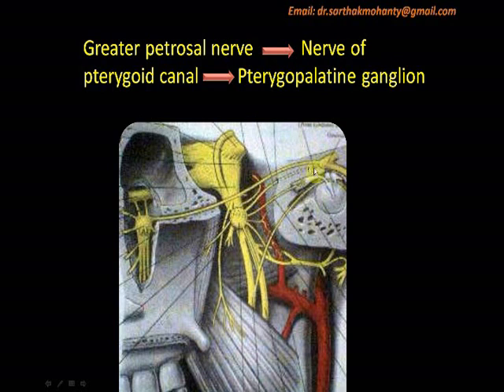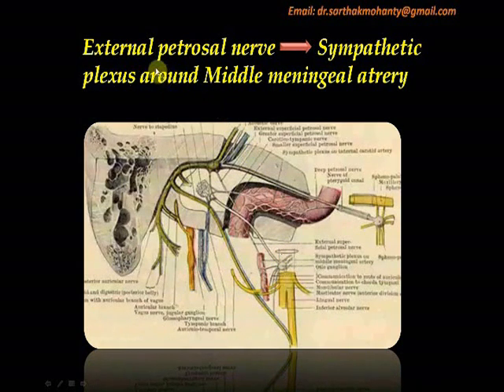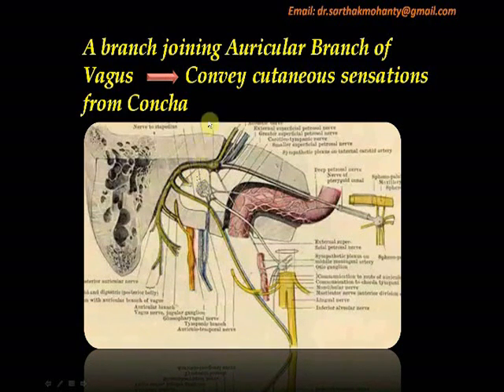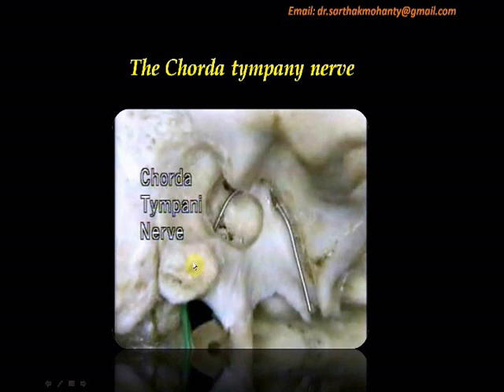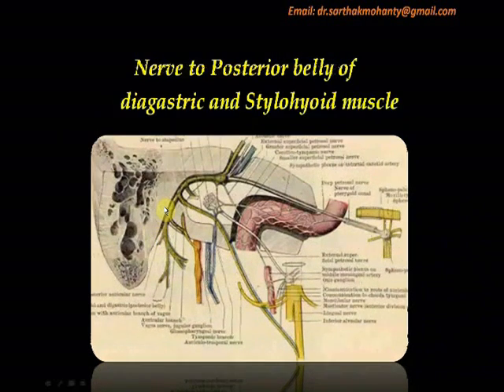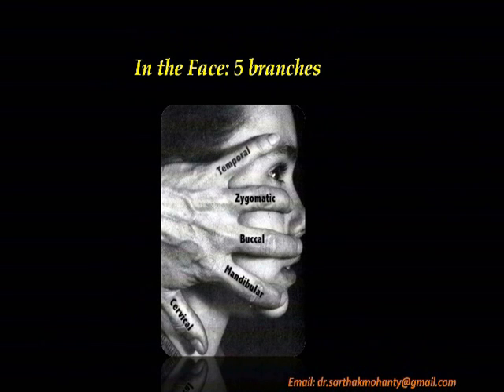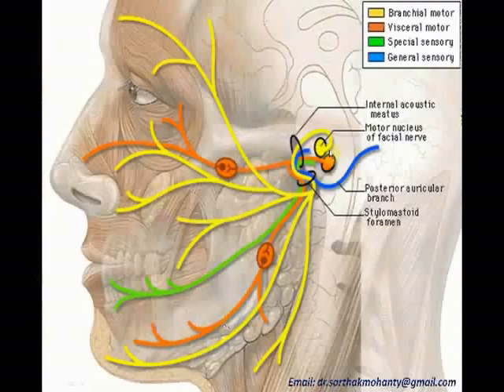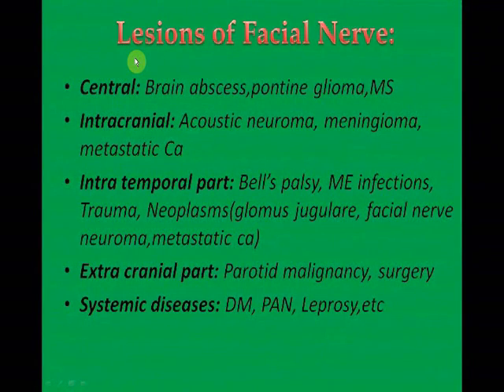Facial Nerve part 2 of 2